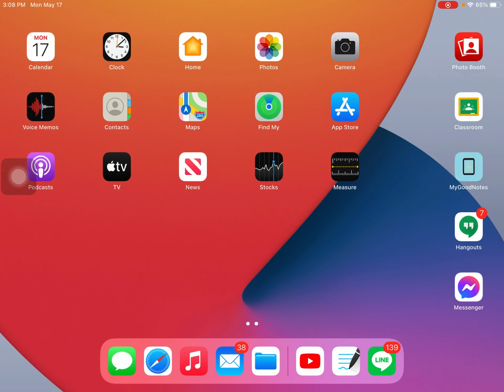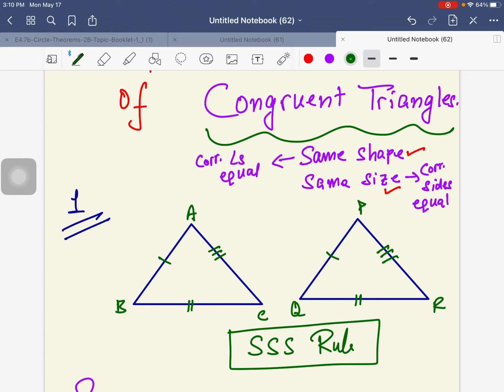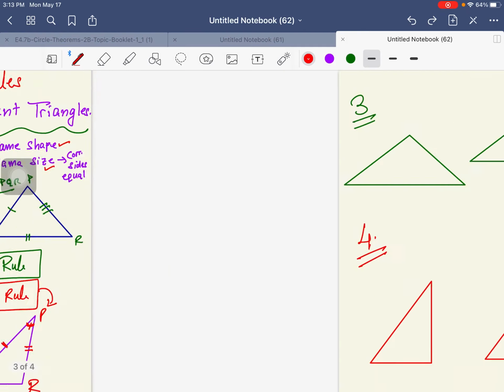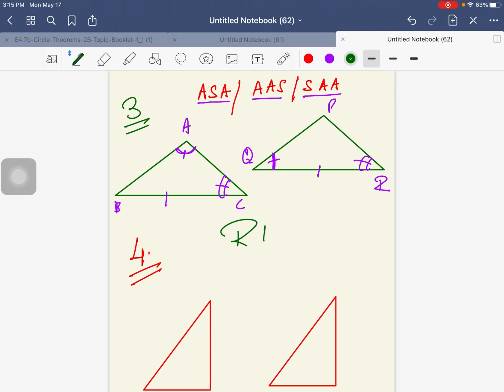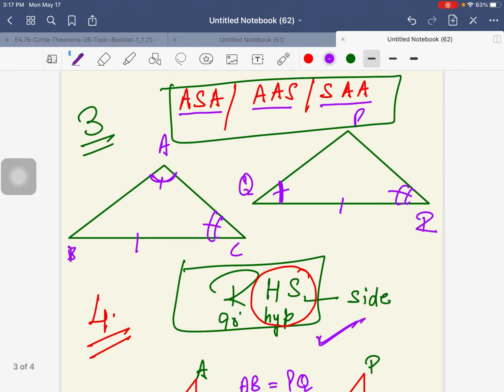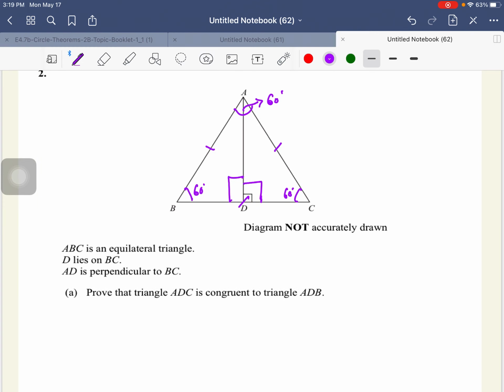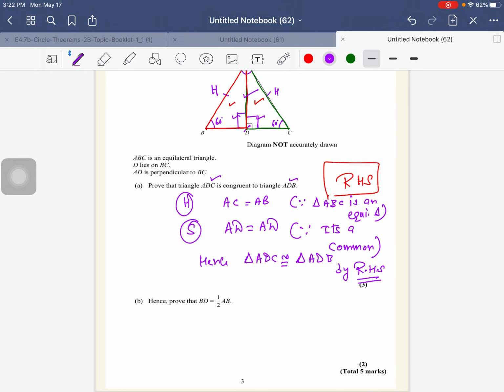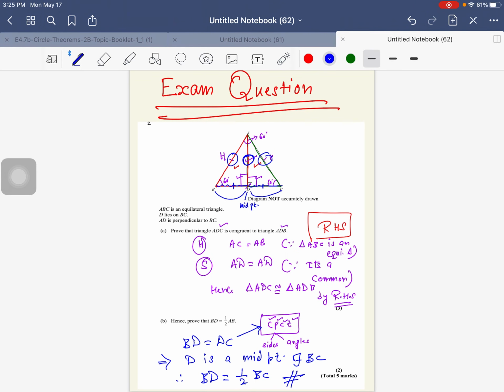4 Rules of Congruent Triangles @ IG Level by Rajan Sharma